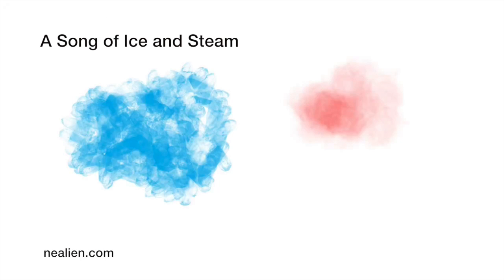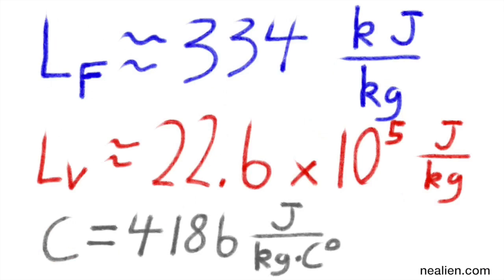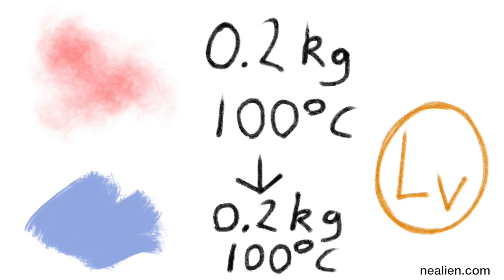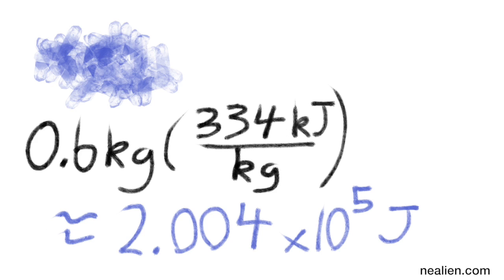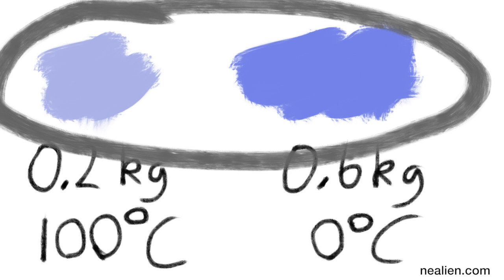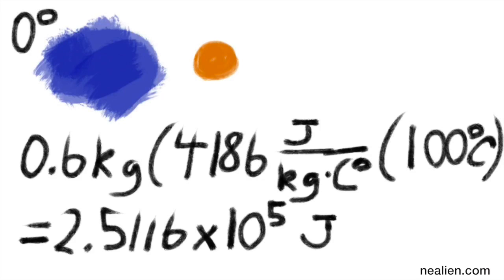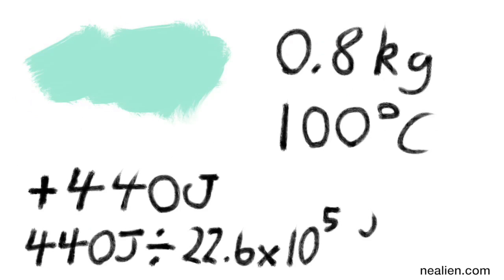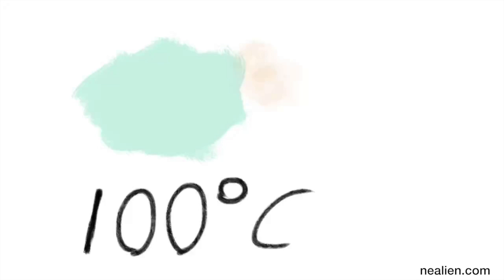A Song of Ice and Steam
If you have 0.6 kg of ice at zero degrees Celsius and 0.2 kg of steam at 100 degrees Celsius, what will happen?